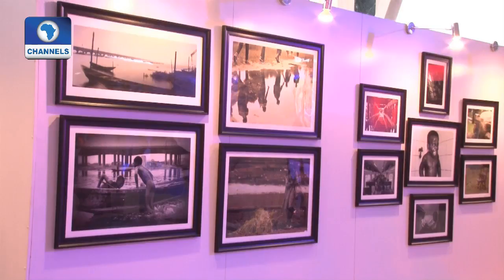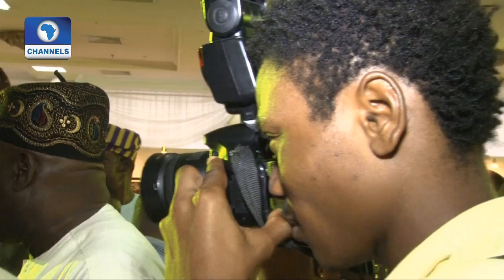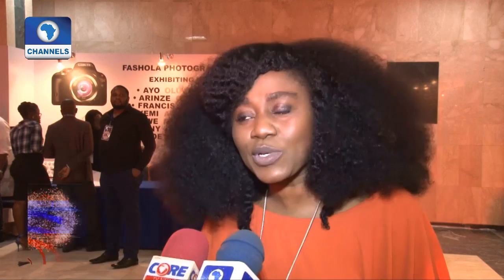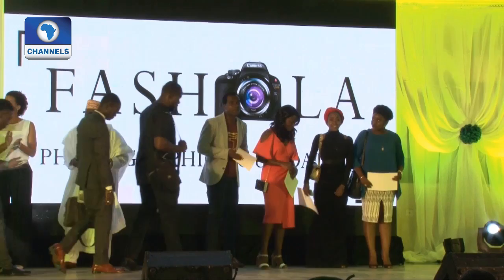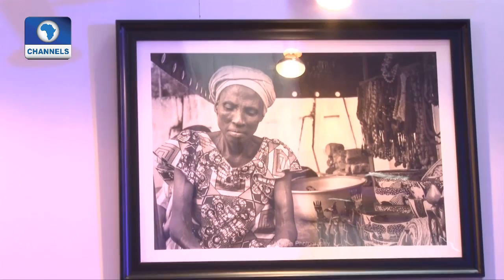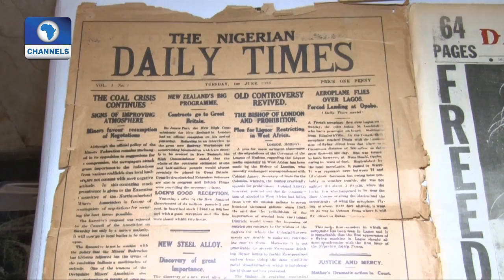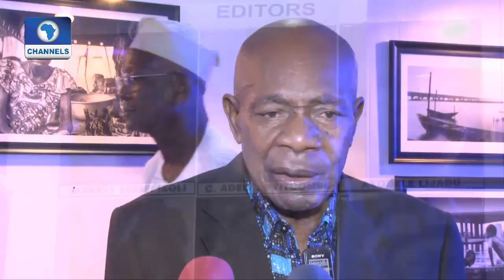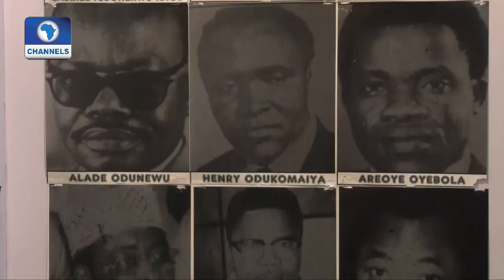Fashola Launches Photographic Foundation, Hosts Exhibition l Art House l